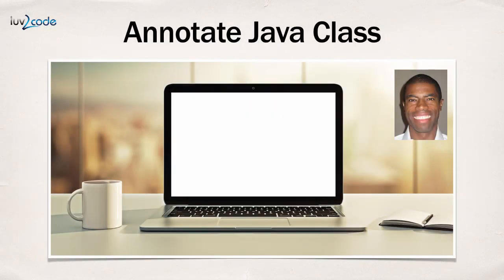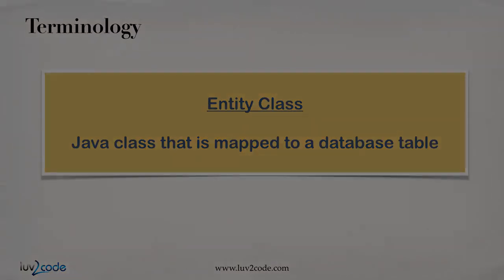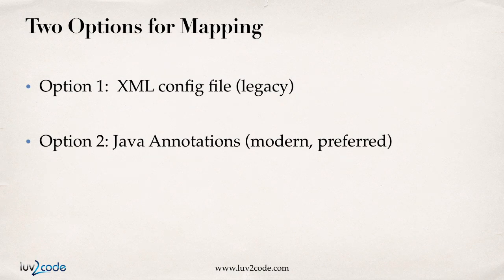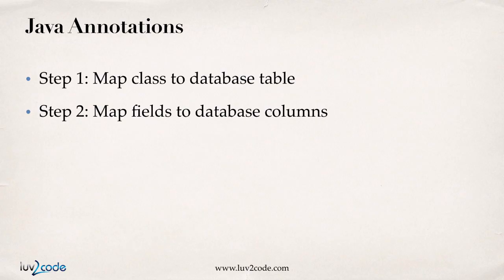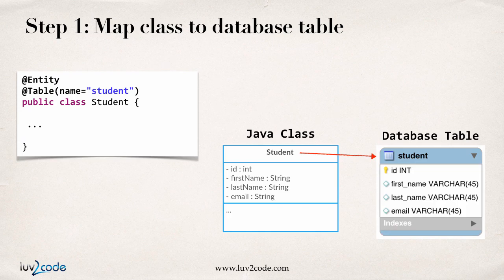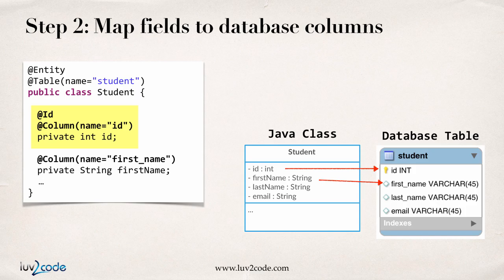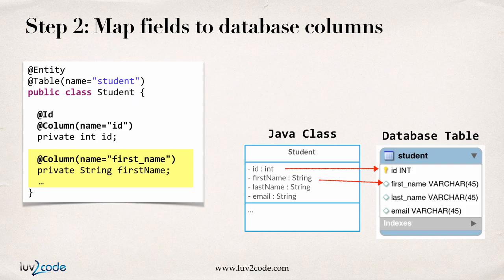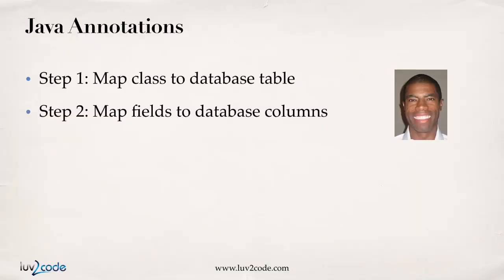Hibernate Tutorial #11 - Hibernate Annotations - Part 1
FULL COURSE: Spring MVC and Hibernate (200+ videos)

This Hibernate tutorial series will help you quickly get up to speed with Hibernate.

DOWNLOAD SOURCE CODE for Hibernate tutorial.

Questions or problems about this Hibernate tutorial? Post them in the comments section below.

Want to suggest a video for my Hibernate tutorial? I'm always looking for new video ideas.

Let me know what video you'd like for me to create for this Hibernate tutorial.

Hibernate Tutorial Transcript

In this video we'll annotate a JAVA class. Just as a checkpoint with our Hibernate Development Process, our To Do List, in the previous video we covered the Hibernate configuration file and how to add it to our project.

Now in this video were going to focus on annotating the JAVA class. As far as terminology, Hibernate has it's concept of an entity class. What's an entity? It's really just a fancy name for a JAVA class that is mapped to a database table. It's really just a plain old JAVA class with fields and getters and center methods and then you simply add annotations on it to help with mapping it to a database table.

You'll hear the term thrown around entity class, but think of it as a regular old JAVA class or a POJO with special annotations on it.

There's a diagram here with the object to relational mapping or ORM. On the far left we have a JAVA class for a student and it has fields for the ID, first name, last name and email. We want to take this class and we want to map it to a database table over on the far right. We need to somehow tell Hibernate how to map this class to the actual table and also how to map fields to the actual columns; that's where we come into the whole mapping aspect of it.

Just to let you know, there's two options for mapping a class; option one is the XML.config file. I want to say this is more of a Legacy approach, this was used heavily when Hibernate first came out. However there's also the option two, using JAVA annotations; this is the more modern approach, the preferred approach. In this tutorial series, I'm only going to show you how to do option two, JAVA annotations. If you want information on the old school Legacy approach, just go search the internet, there's plenty of old examples out there that show you how to do it the long way. I want to show you the modern, preferred way of using JAVA annotations.

How do we do annotations? The first step is that we need to map the class to a given database table, then in step two we'll map the fields to database columns. I'll show you how to do this step by step in the following slides.

Let's start with step one, mapping a class to a database table. Over on the far left you see our public class student, this is a regular old JAVA class but notice the first two lines. We're going to add what they call annotations. In JAVA, an annotation has an @ (at) symbol and the name of that annotation. In this case, we're actually going to have is two annotations. The first one is @Entity, just to let them now that this is an entity that we're going to map to a database table. Then the second item is @Table, we get the actual name of the database table we're mapping this class to.

In this example, the @Table name equals student is actually optional. In our case, the JAVA class name has the same name as the database table. Just for completeness, I always like to give the explicit name here just so we know exactly what we're mapping to. That's the piece there, we set up @Entity and @Table and we're mapping this class to a given table. That covers step one.

Moving ahead to step two, this is where we're going to map the fields to database columns. We have our class student, it has two fields; it has it's ID and a first name. For the ID, the ID is actually the primary key for our class, so kind of think of the student as having a student ID or something, it's an unique number; it's the primary key. Here we might use @ID, so that signifies that this is a primary key for this class and we have @Column where you get name =(equals) ID. I'm going to specify that this field called ID maps to a database column called ID.

The column name for the database could be actually different, it could be student_ID or social security number or unique ID or something.

This is the end of the Hibernate tutorial transcript